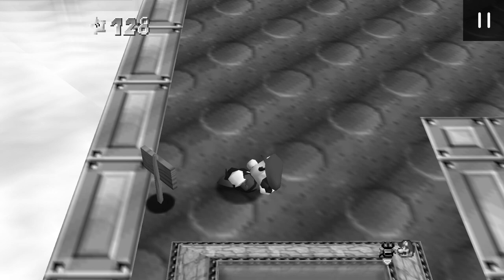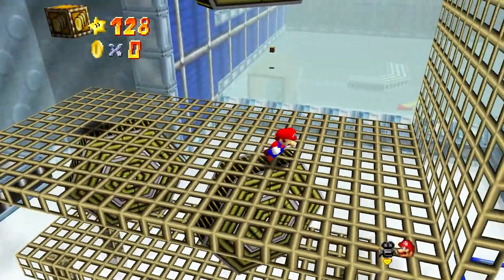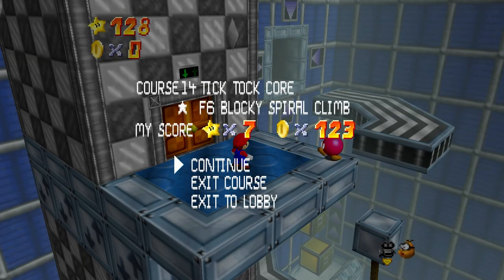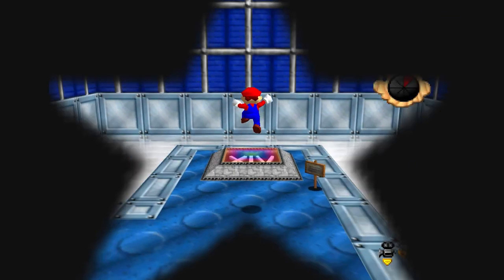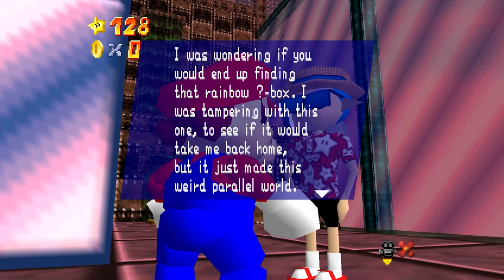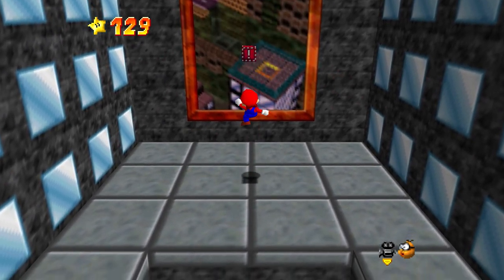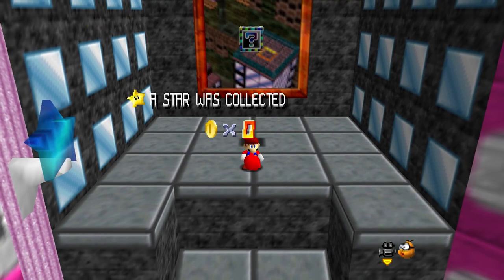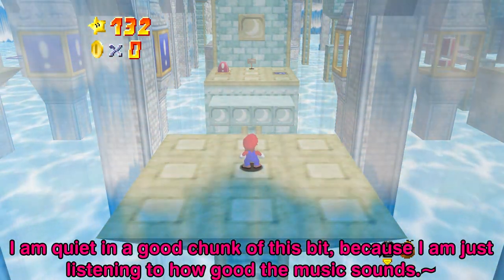youtube video #-8q_w-bkhFs